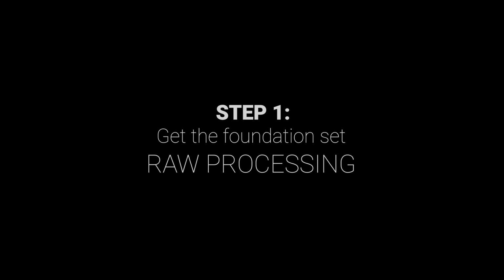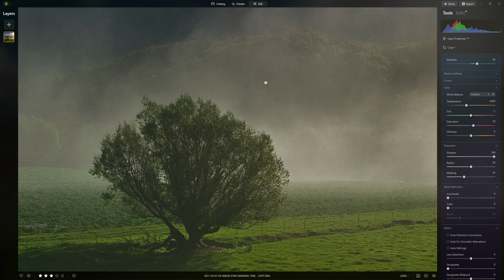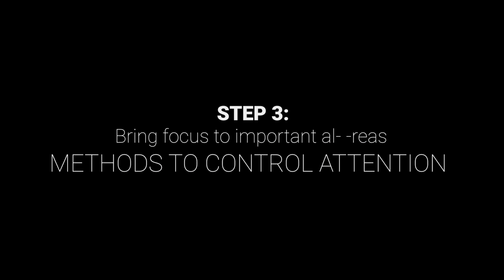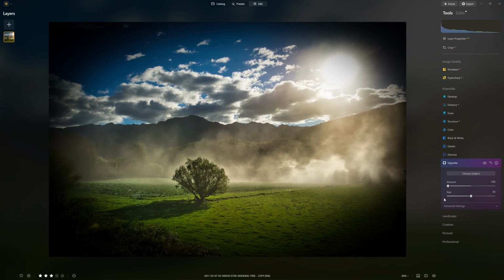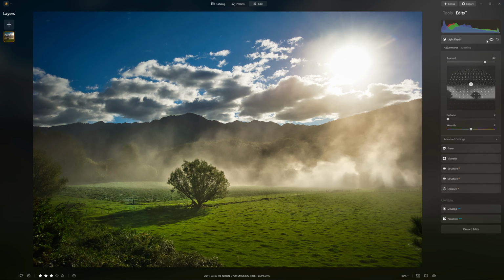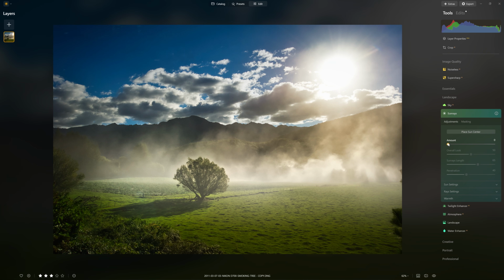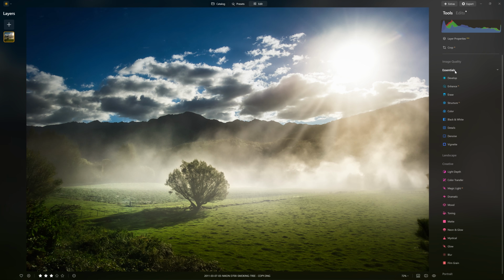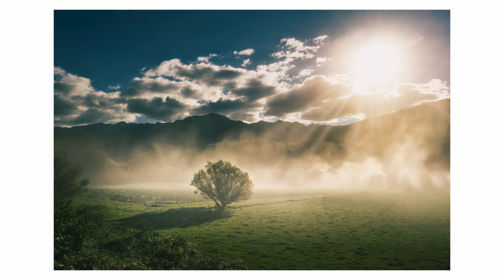The Complete Photo Editing System (2026) – What Tool, When & Why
Ever stared at a photo, unsure how to begin editing? This photography tutorial provides a clear, 9-step workflow to tackle any image. I'll show you essential photography tips applied to a landscape photography example, helping `photography for beginners` achieve stunning results from start to finish.

This editing process starts with a solid technical foundation and builds toward creative intent, light shaping, colour grading, and final refinement. Some photos will need every step, others only a few — but having a repeatable workflow removes uncertainty and prevents over-editing. I’ll show how to move from RAW processing, through local adjustments and light sculpting, into creative effects and global finishing, before stepping back to assess and refine the final image.

🎨 The Ultimate 𝙏𝙚𝙭𝙩𝙪𝙧𝙚 𝘽𝙪𝙣𝙙𝙡𝙚 – Elevate Your Edits!